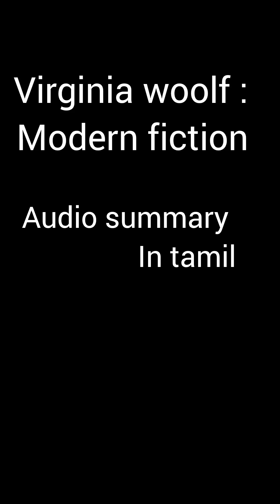VIRGINIA WOOLF: MODERN FICTION